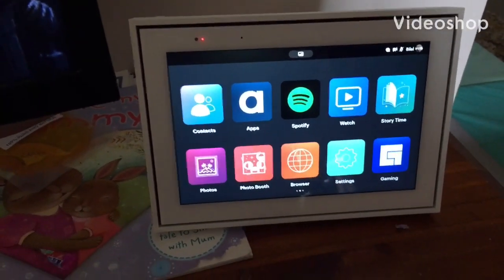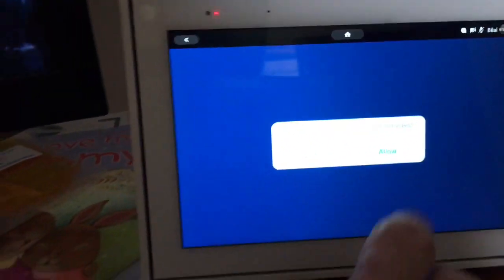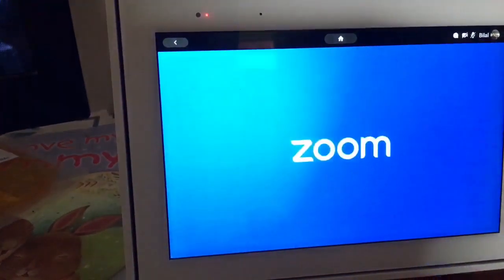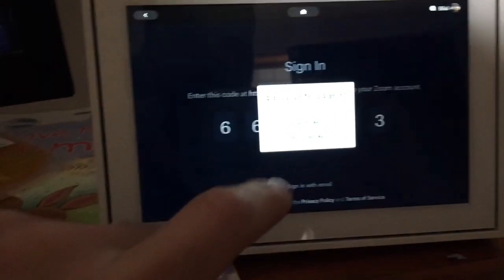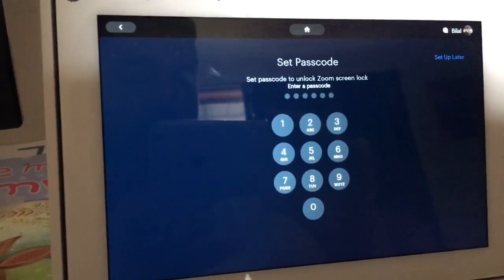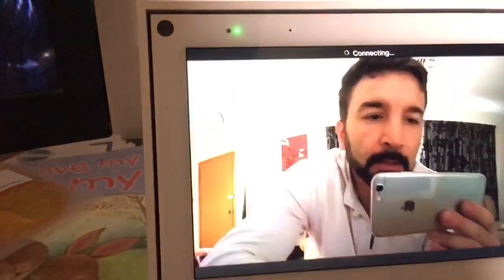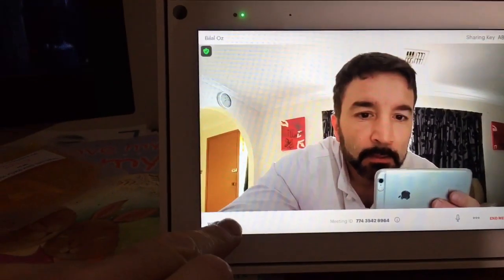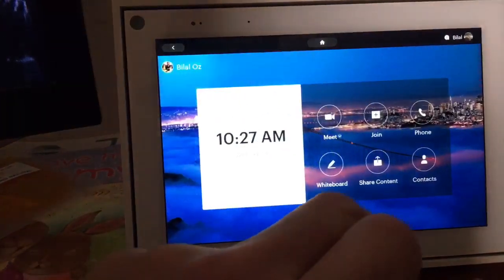Zoom is on the Facebook portal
Zoom is now available on the Facebook portal which makes video conferencing and presentations a whole lot easier